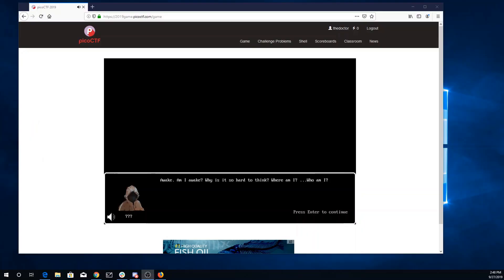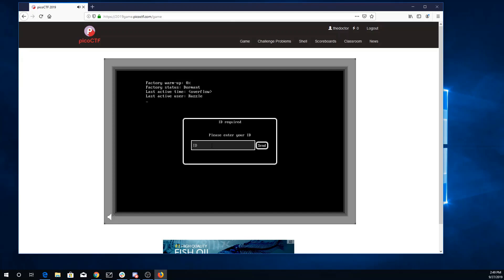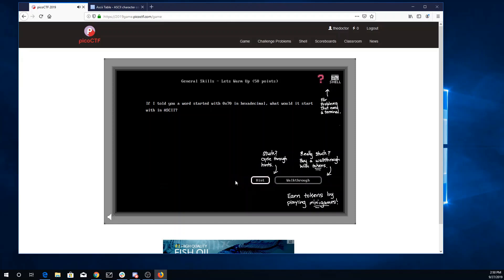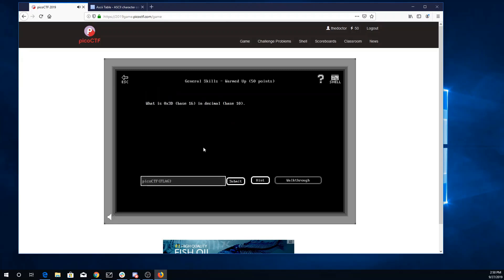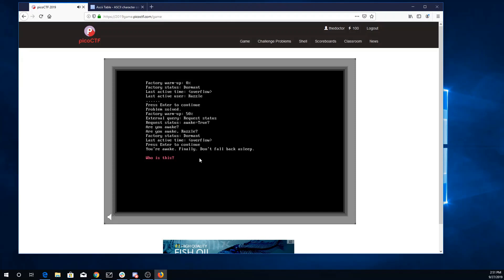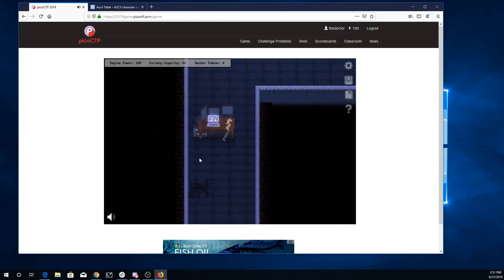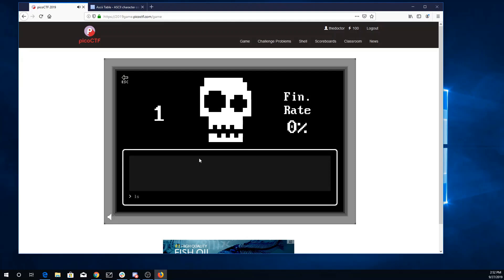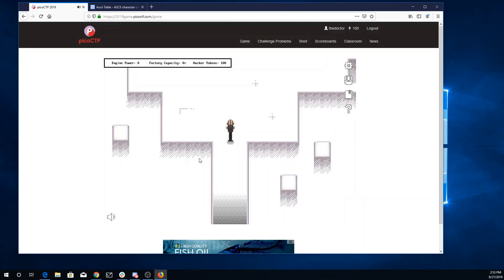pico2019 Intro, Lets Warmup, Warmedup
picoCTF 2019 beginning, ASCII and hexadecimal